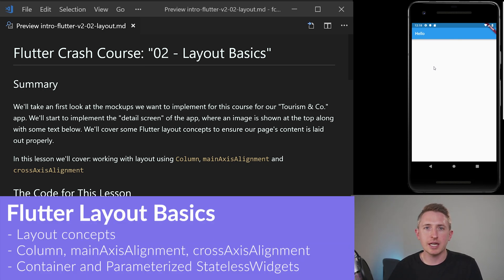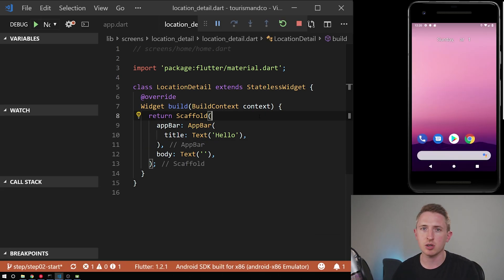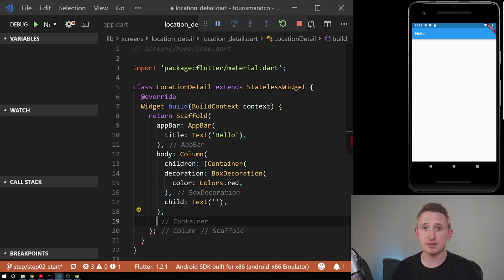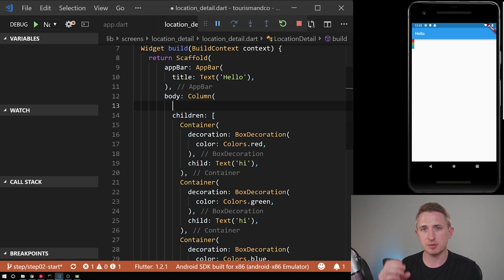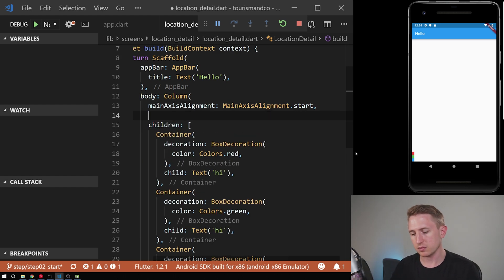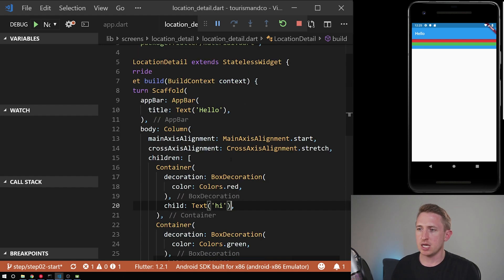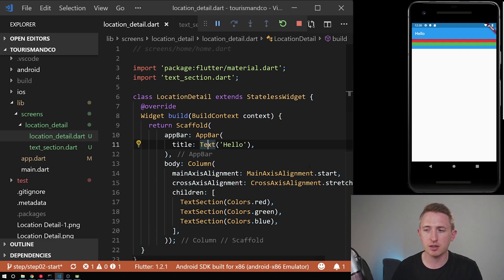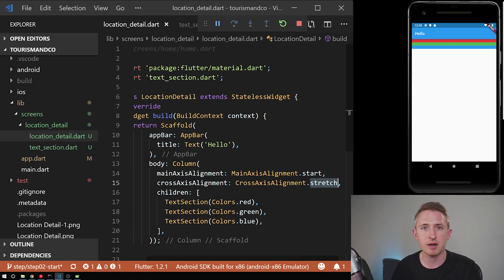02 Flutter Layout Basics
Layout is a fundamental concept in mobile development. Various widgets in Flutter such as Column allows us to control how content is laid out on the screen. In this video we'll cover:

1. Layout concepts
2. Column, mainAxisAlignment and crossAxisAlignment
3. Implementing parameterized StatelessWidgets